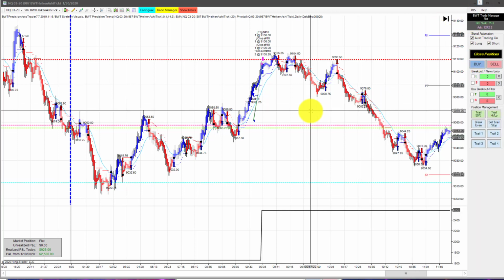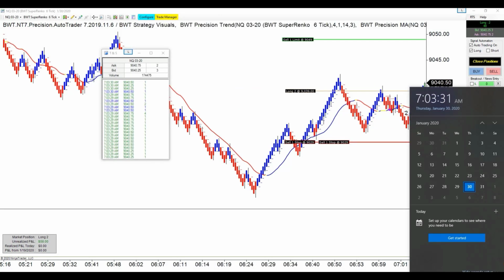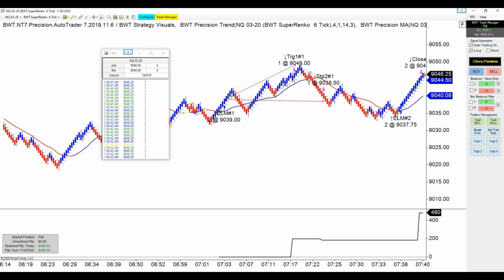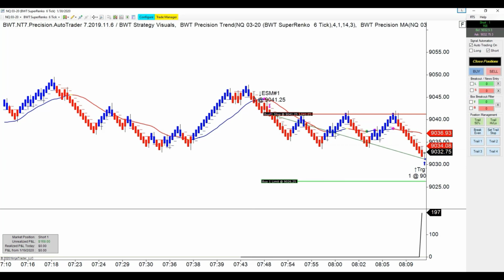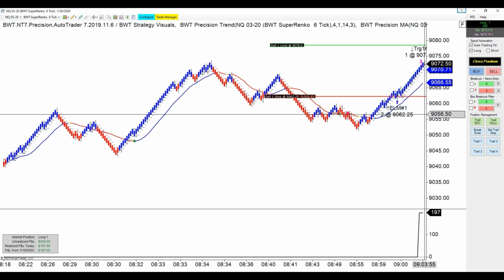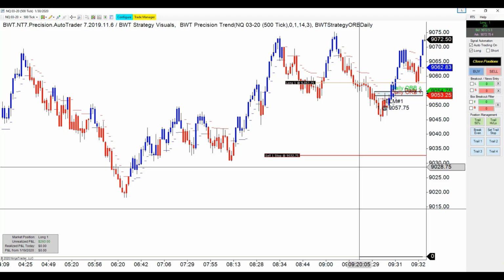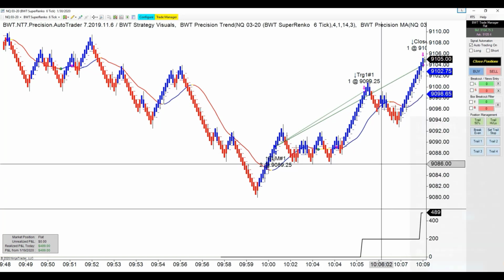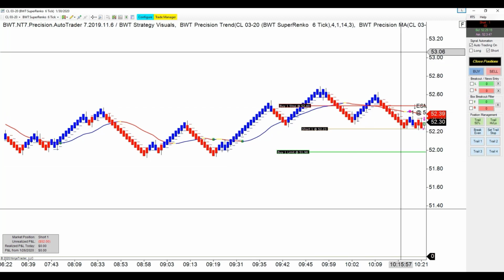Easy Way to Spot Support Resistance, One Up Trader, Top Step, 100% Automated Trading, BWTVLog#876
Easy Way Support Resistance Discussion, One Up Trader, Top Step, 100% Automated Trading, BWTVLog #876